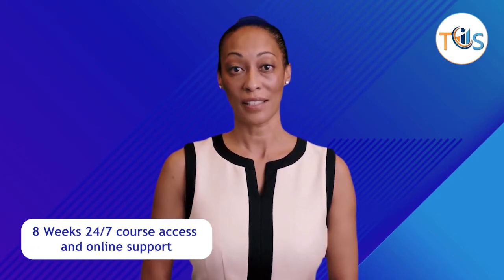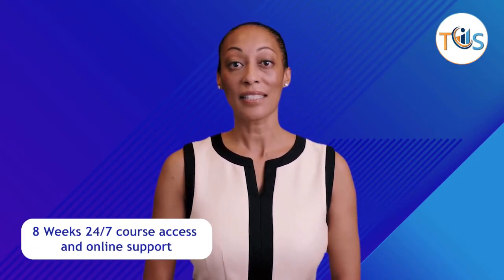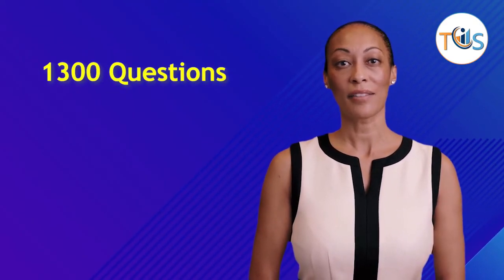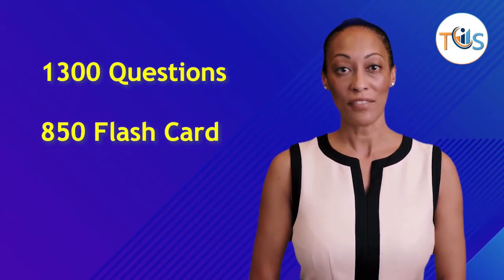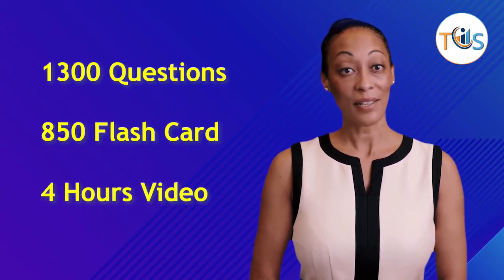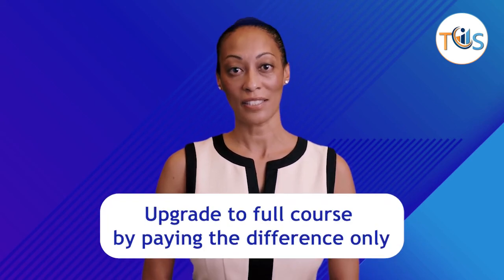API 510 Pressure Vessel Inspector Mock Exam Training Course